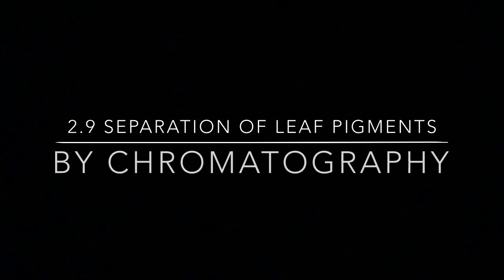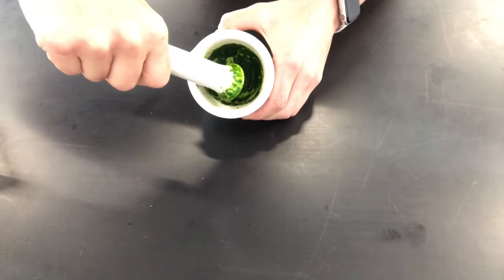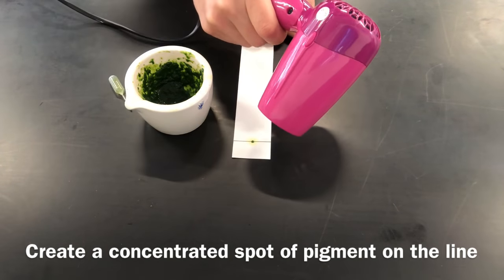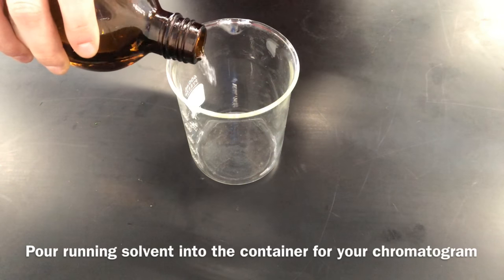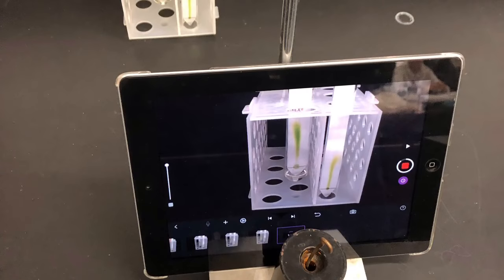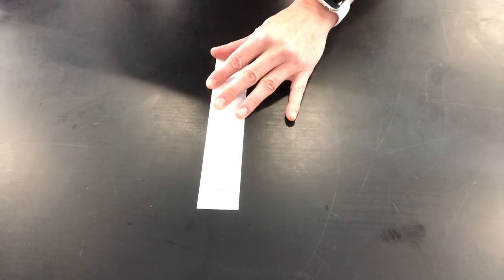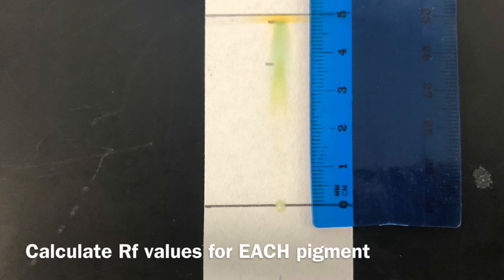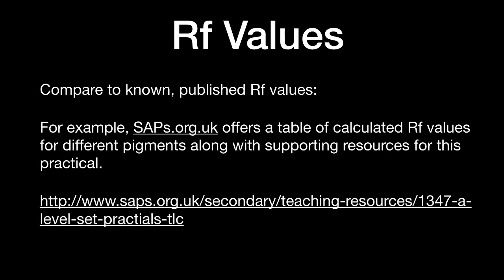2.9 Separation of Photosynthetic Pigments by Chromatography (Practical 4)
Instructional video demonstrating how to carry out chromatography of photosynthetic pigments in leaves (including taking measurements and calculating Rf values).  This is a required practical in the IB Biology syllabus (Practical 4) for all students as part of Topic 2 Biochemistry.  You can be examined on your understanding of this practical in Part A of Paper 3 of the final IB exams.